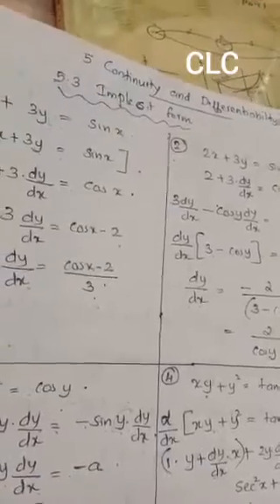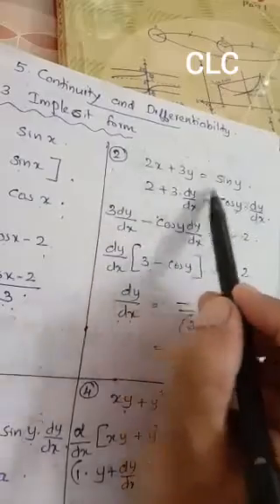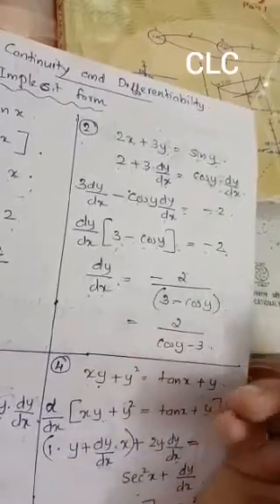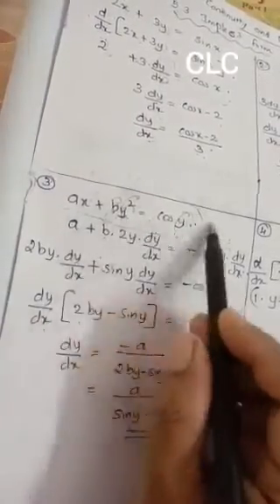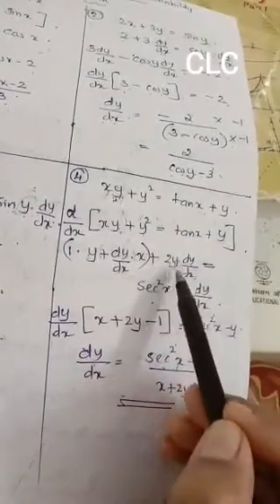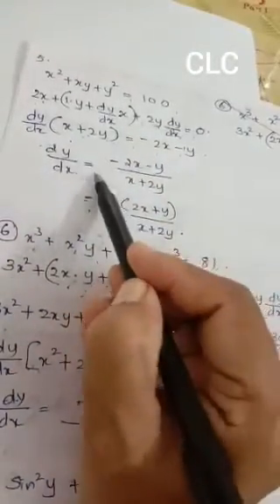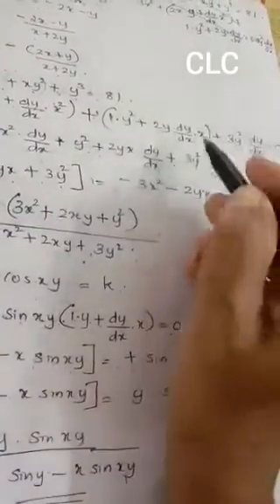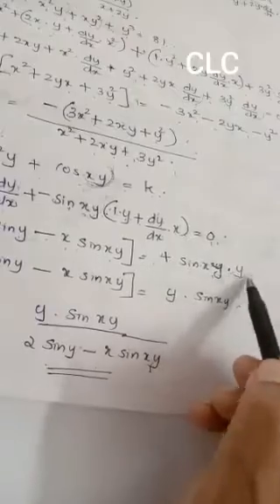22 September 2020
Class 12 Math Continuity & Differentiability